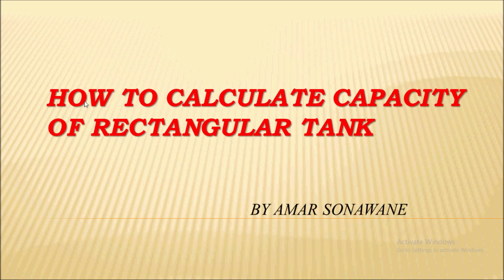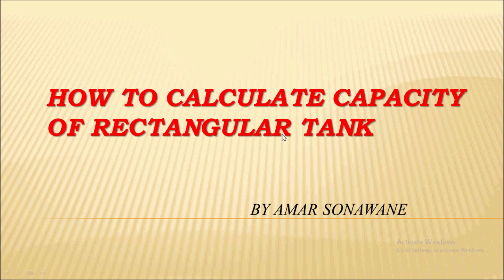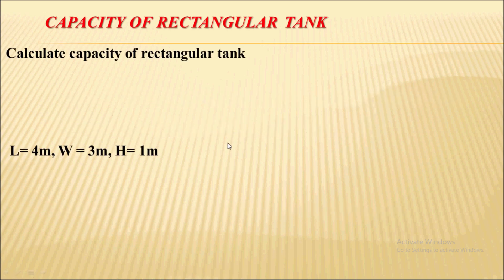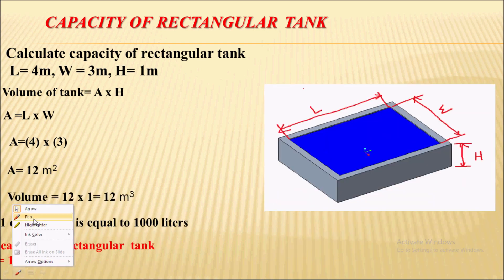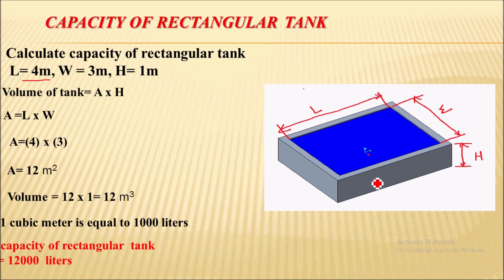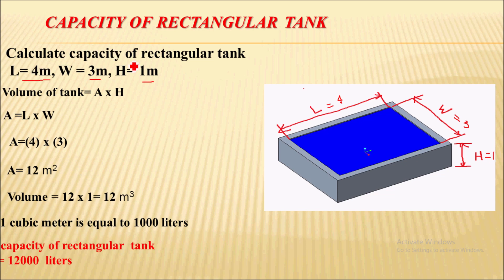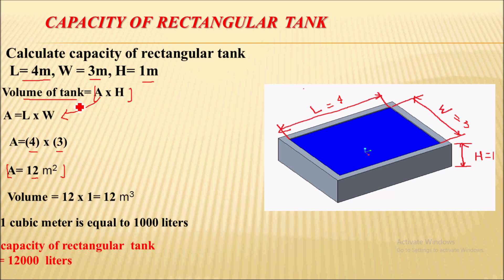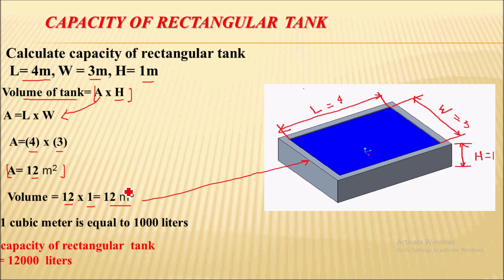How to find out capacity of Rectangular Tank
How to find out capacity of rectangular tank means amount of water or liquid can be filled into it